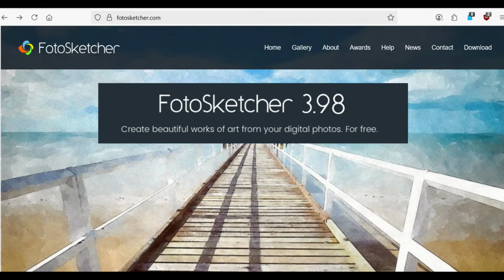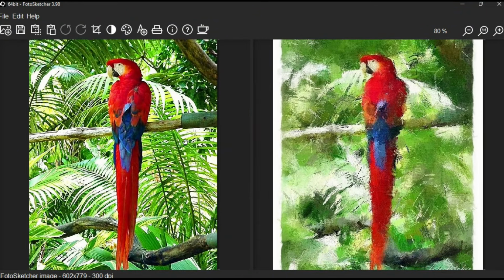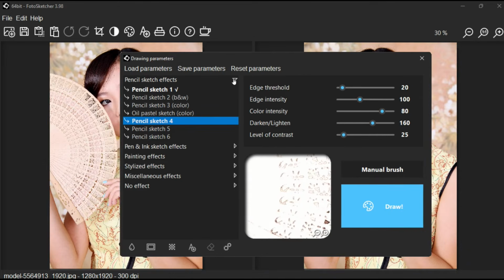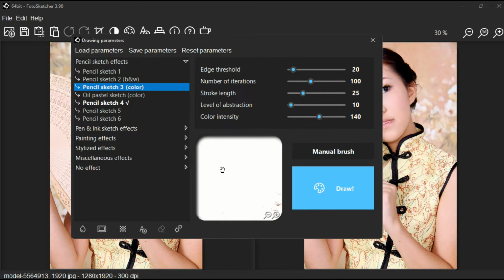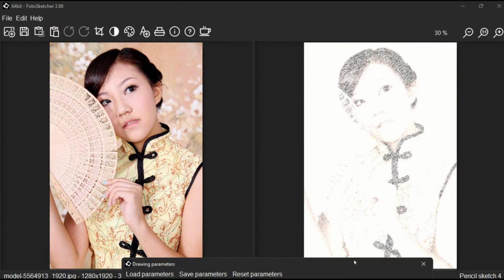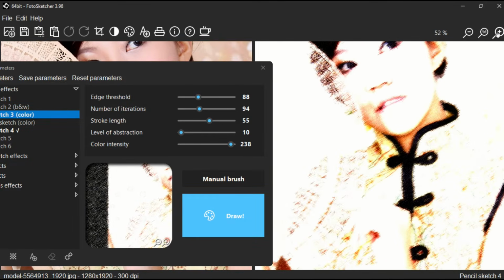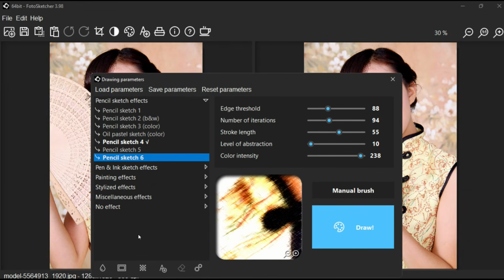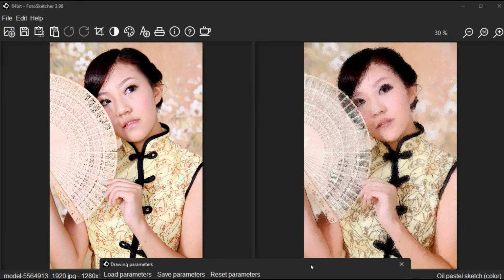FOTOSKETCHER Beginner's Guide - Free Photoshop Alternative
In this video, I show you how to download and use FOTOSKETCHER, which is a free Photoshop alternative. I walk through how to download this (for free) and cover the basic photo options - plus a few tips and tricks to make your photographs turn into beautiful illustrations, paintings and sketches!